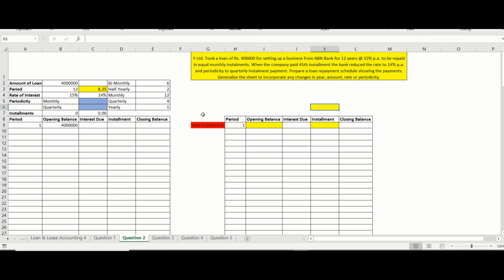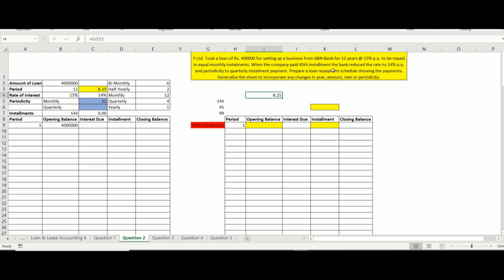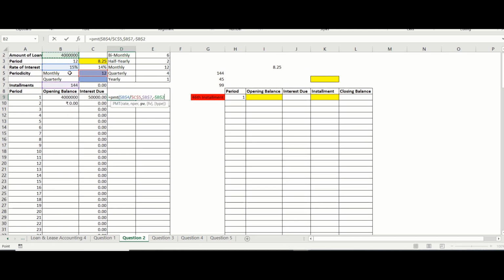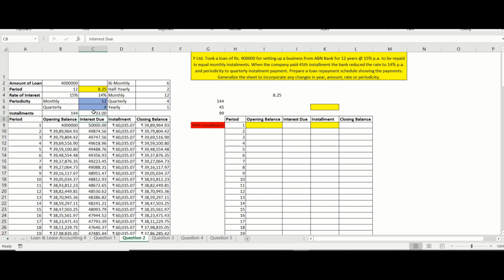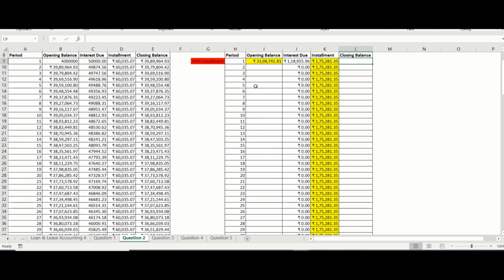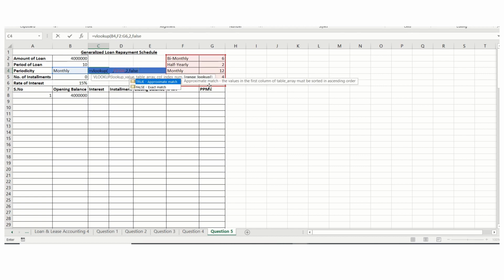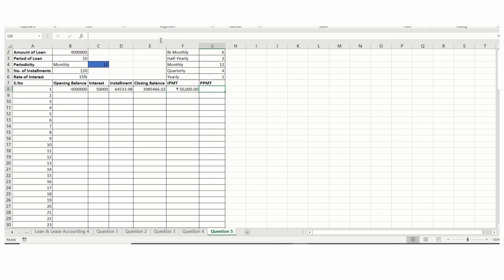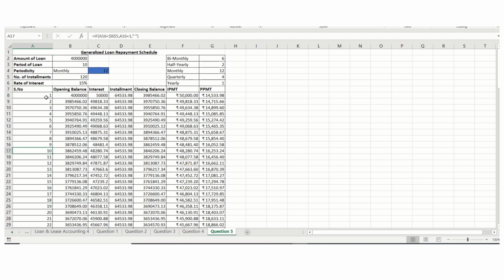Loan & Lease Ques 2&5